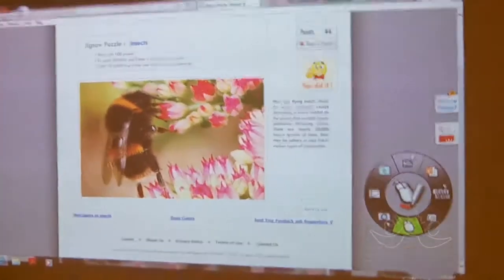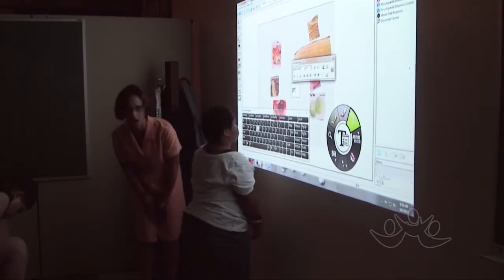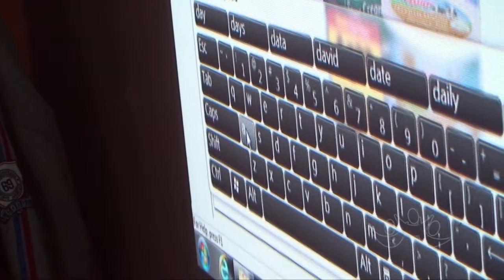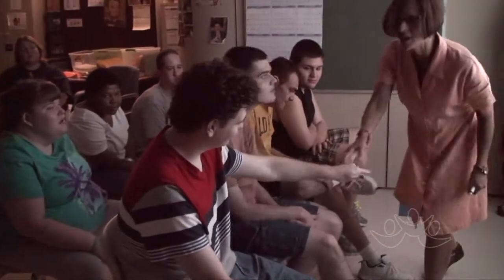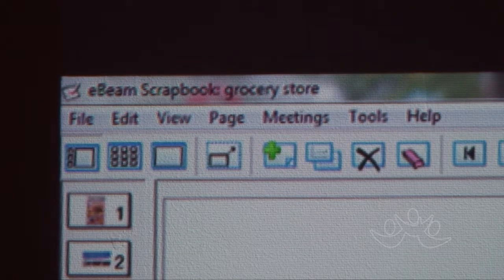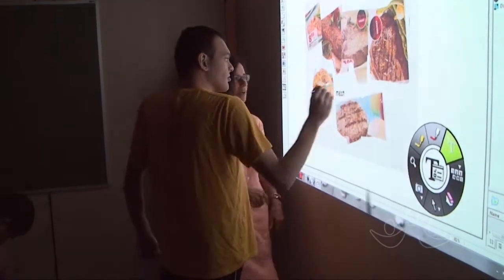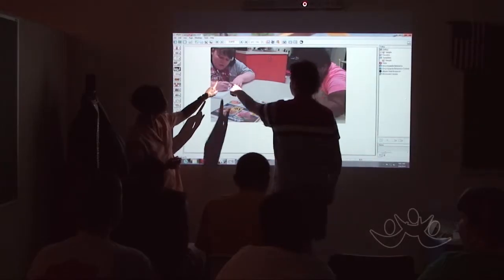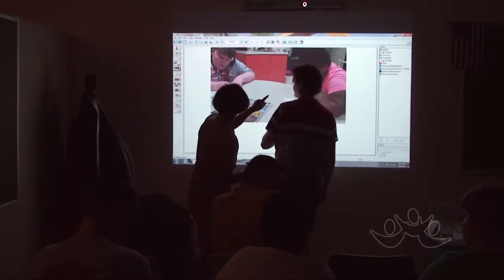How The Hope Institute uses eBeam technology in our classrooms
An in-depth look at practical applications and the technology behind eBeam projectors. Laura Sandrolini gives her insight in how she uses dBeam on a daily basis and how her students benefit from using it.